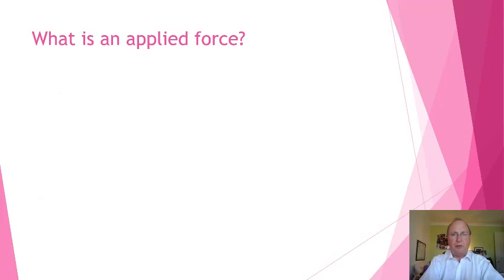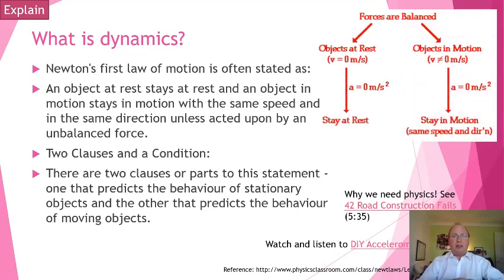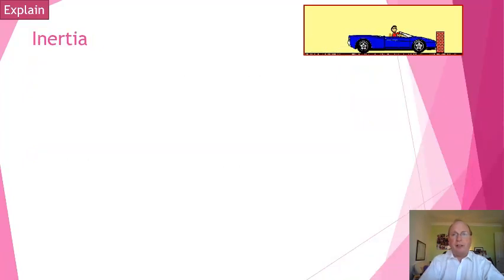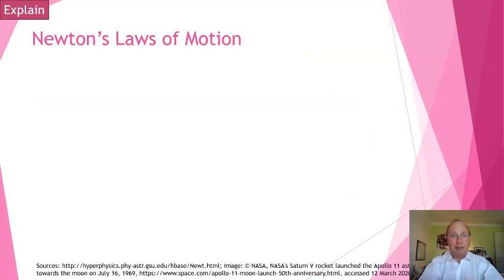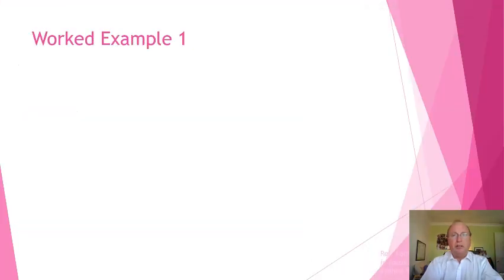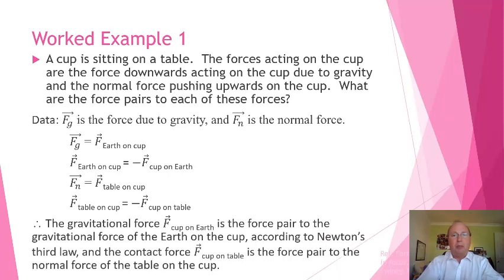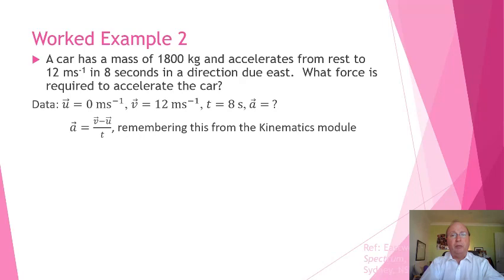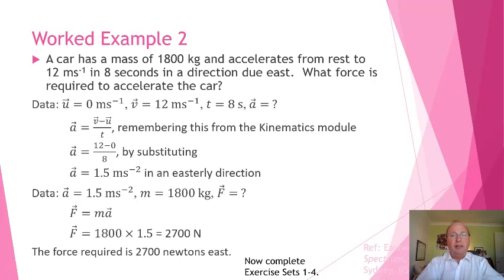Dynamics Part i - Mr Mac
Mr Mac takes a look at forces as part of dynamics and explains Newton's laws of motion.

0:00 What is a force?
1:31 What is an applied force?
2:09 Newtons' first law
3:19 Inertia
4:13 Newton's laws of motion
5:11 Worked Example 1
6:35 Worked Example 2